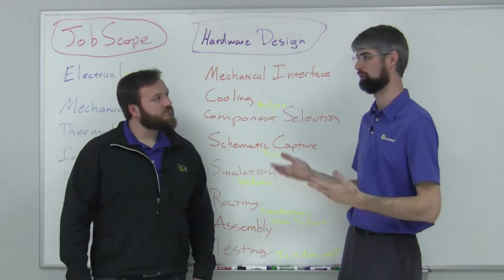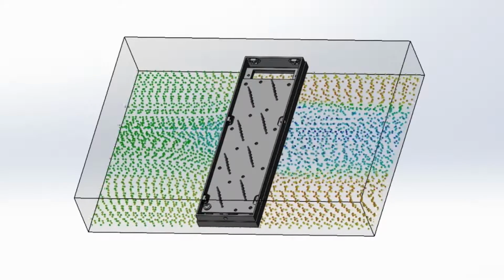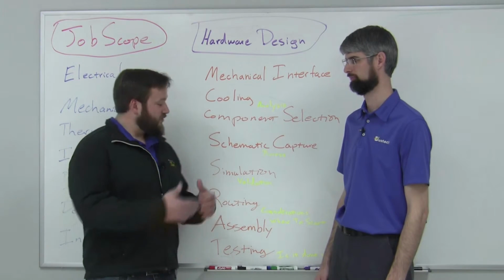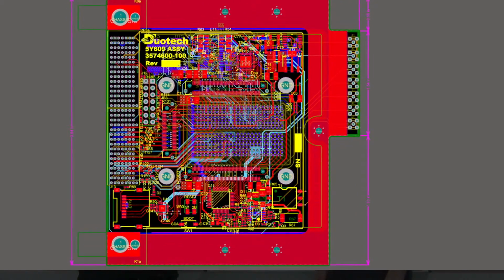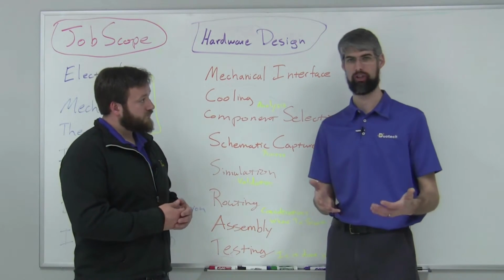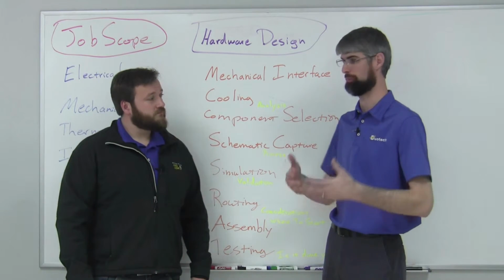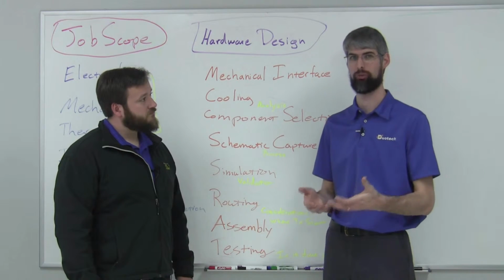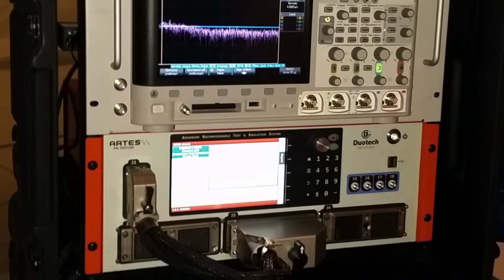Hardware Engineering with Duotech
If your requirements involve electronics design, Duotech provides you capabilities as an extension of your team for aerospace, maritime, industrials, and military electronics requirements.